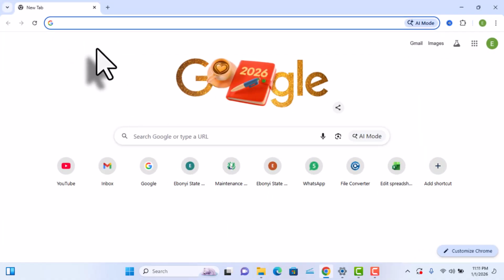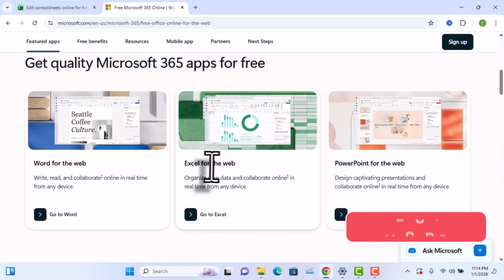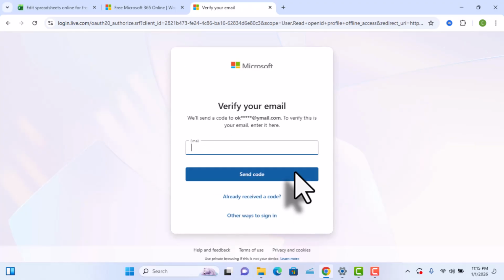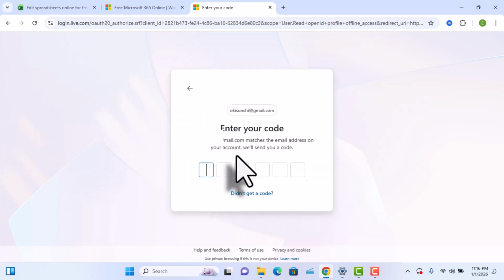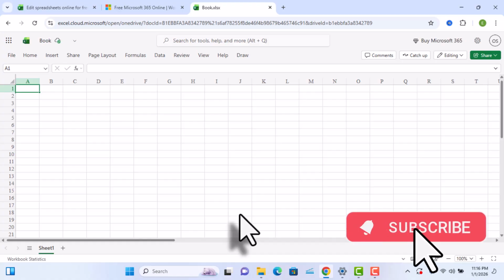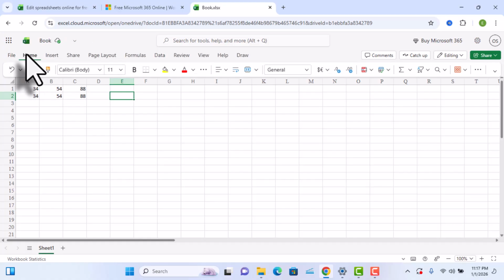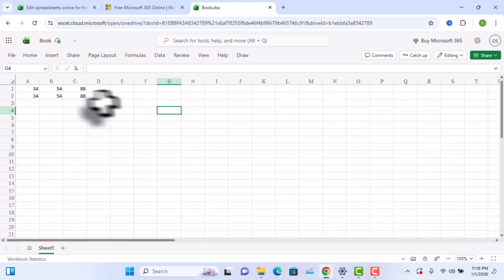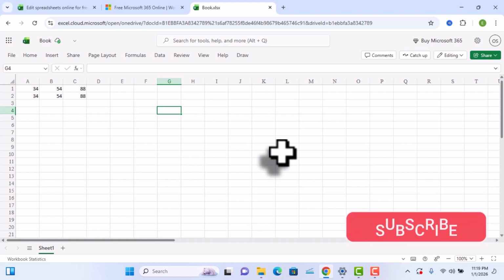I Found Out How To Get Microsoft Office for FREE on Windows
In this Video, you will learn how to get Microsoft Excel for free, legally, and directly from Microsoft. This is not a cracked version; a cracked version will introduce malware to your PC and will cause damage. As a result, it boosts your productivity.

how to get microsoft 365 on laptop for free
how to get excel for free
free microsoft excel
excel for free
download excel
how to download excel
how to download excel free
how to get microsoft excel for free
download microsoft office for free
how to get microsoft office 365 free
How to Download Excel For Free
online excel free
online excel
excel free
excel for free
excel online
excel 2026
advanced excel
excel tutorial